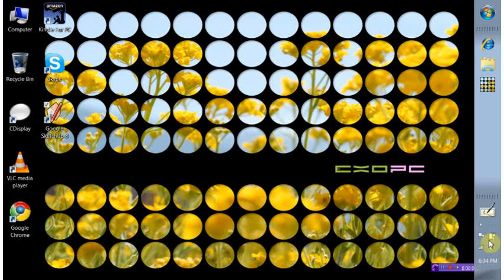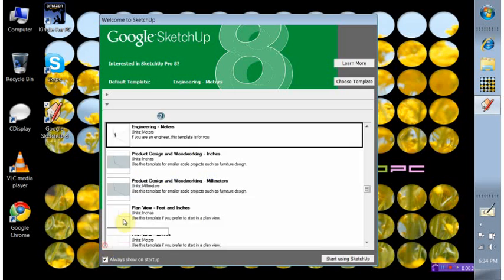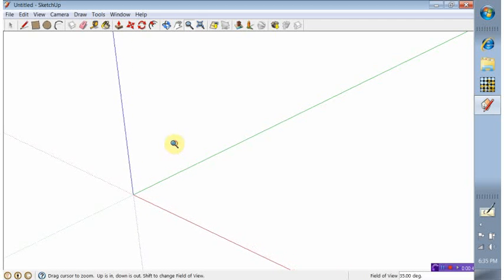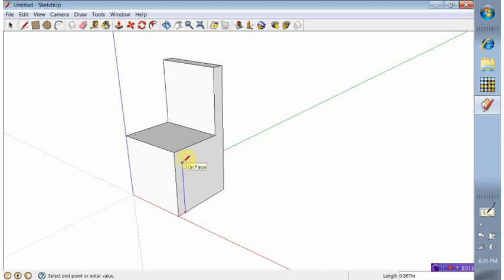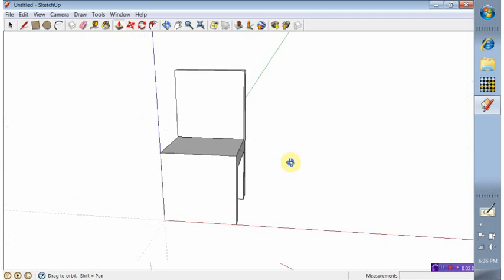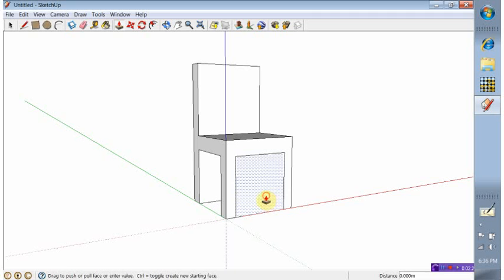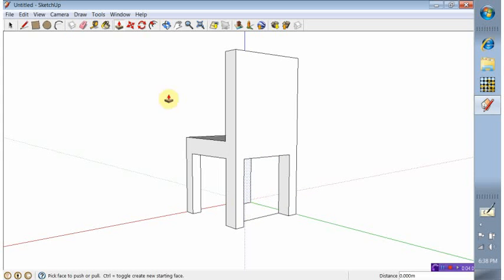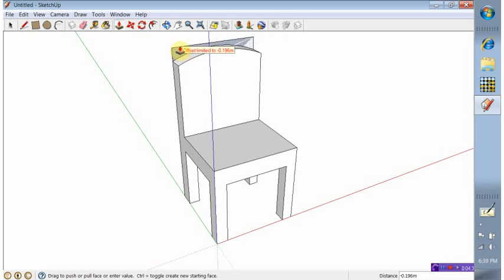ExoPC - Google Sketchup Test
A quick demo of using Google Sketchup on the ExoPC. I'm using a keyboard & mouse as there's no way you can use sketchup with fingers or a stylus.The sounds gets out of sync at a couple of points so bare with it, and I'm not a professional user either so cut me some slack! :P